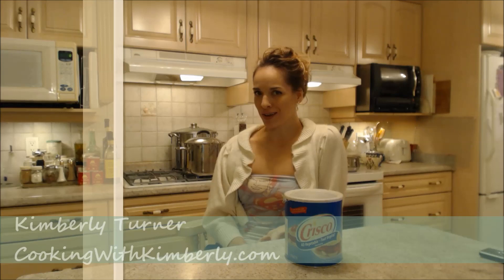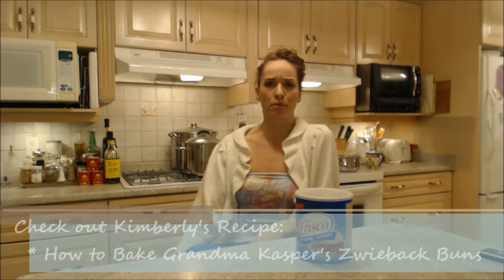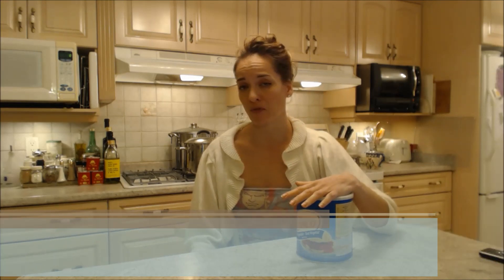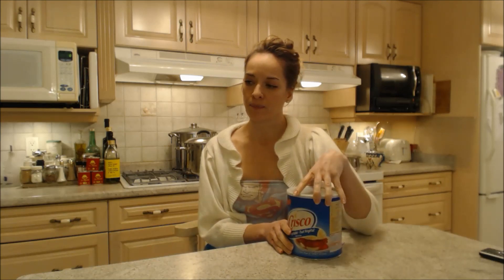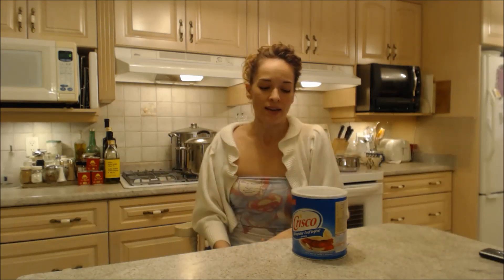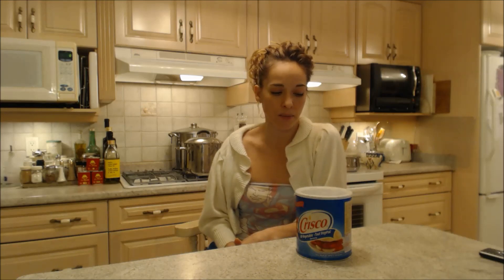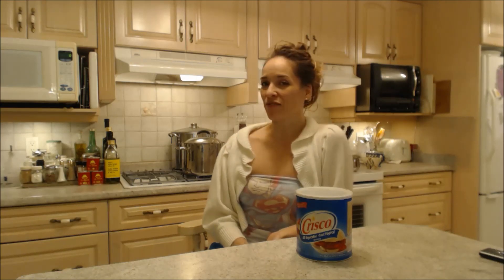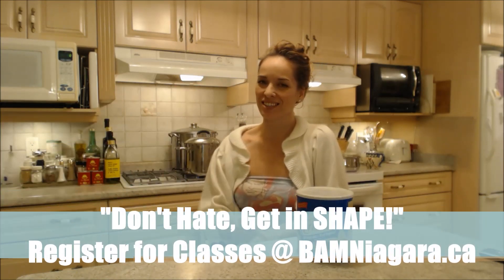Crisco All-Vegetable Shortening: What I Say About Food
shares with you what she has to Say About...Crisco All-Vegetable Shortening!